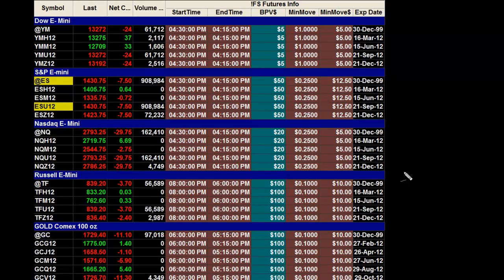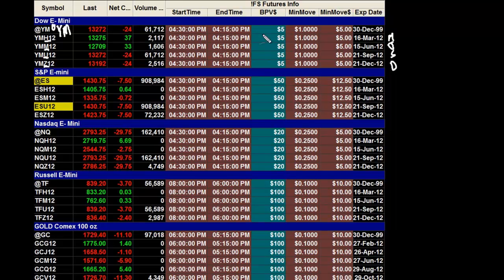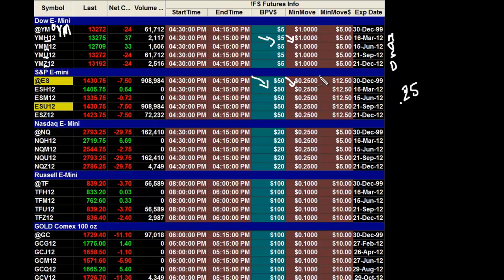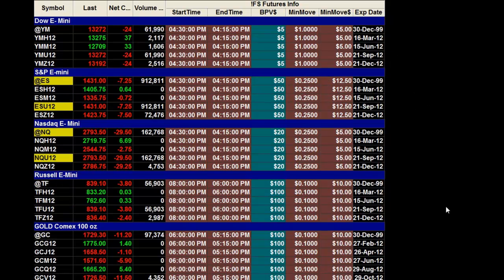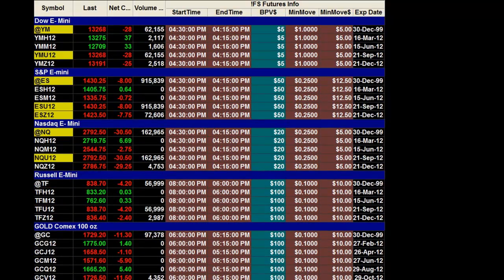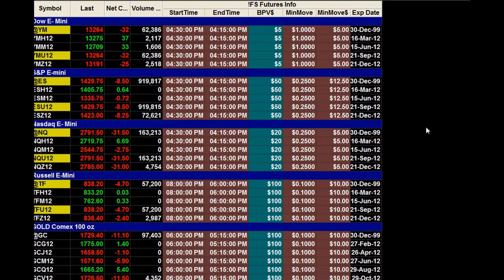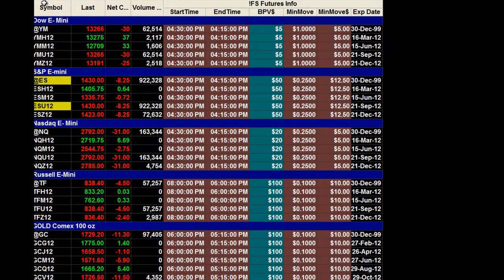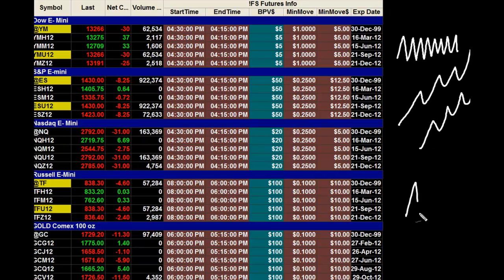Hubert Senters - Wealth Creation Investing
Wealth Creation Investing Presents: Hubert Senters